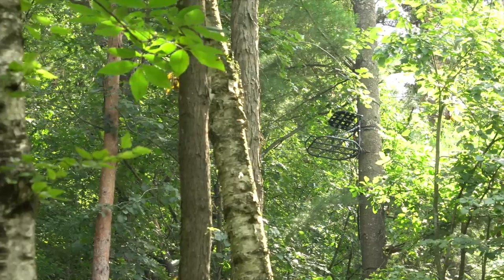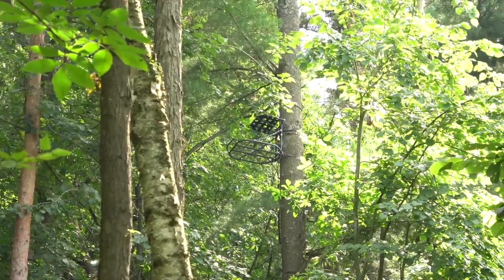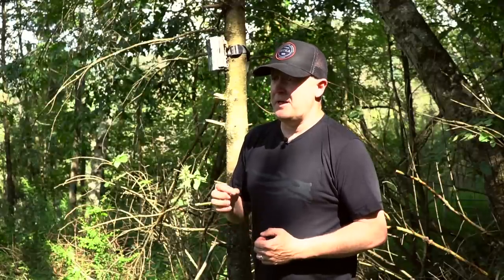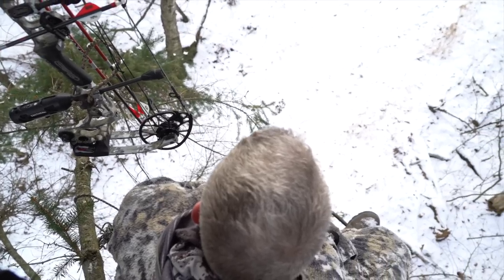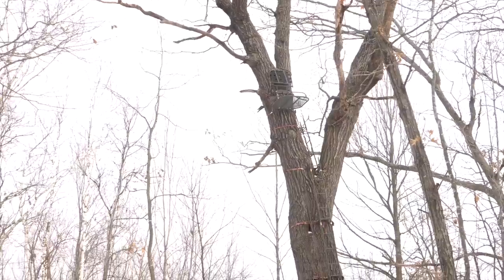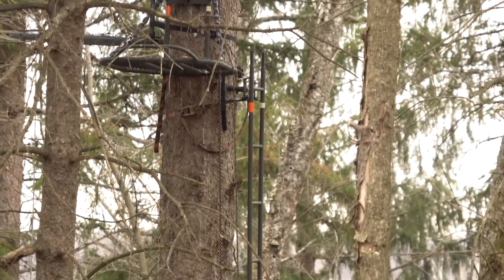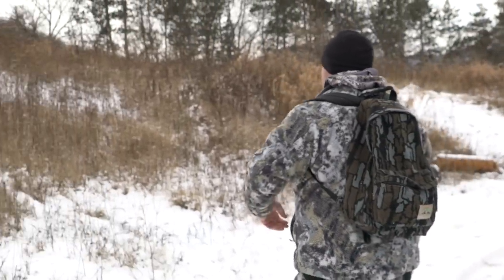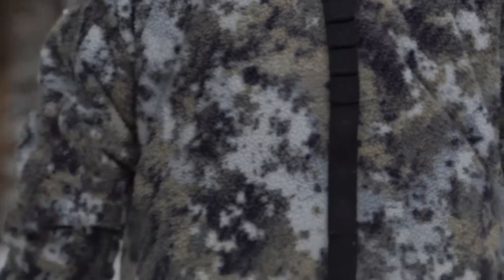Top 15 Deer Hunting Tools For Serious Hunters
In no order of importance, this is a collection of deer hunting tools that I take to the woods or use in the woods, nearly every time I deer hunt. Whether you are a beginning deer hunter or are a grizzled old veteran of several decades, these are tools that you shouldn't deer hunt without. However not only should you not enter the deer season without these tools, there is a detailed breakdown of how each of these tools can help you deer hunt at a higher level. Are you learning how to deer hunt for the first time! Then you need to make sure that you take notes. Are you beginning your 40th deer season? Then I respectfully bask that you consider if you are using these tools and how you use them. Those two deer hunting tools kind of made the top list, but for different reasons...